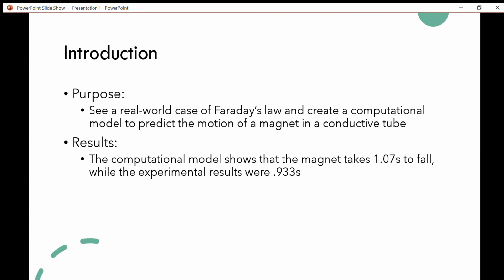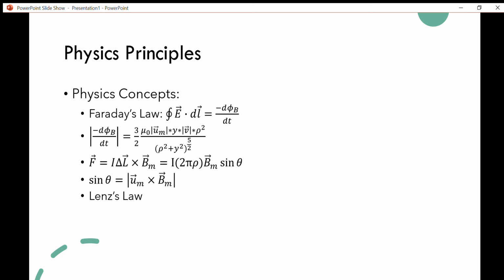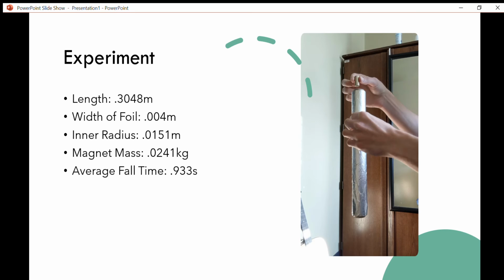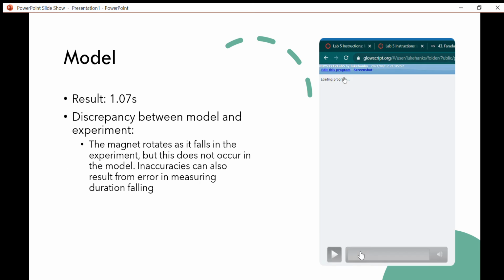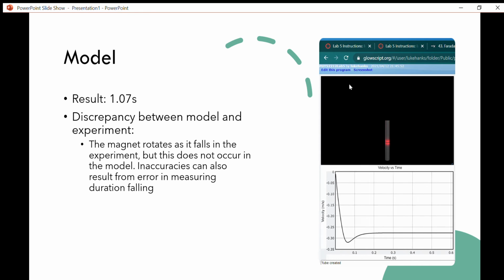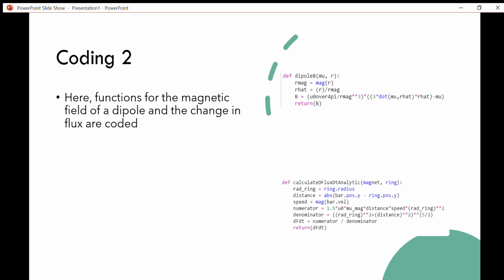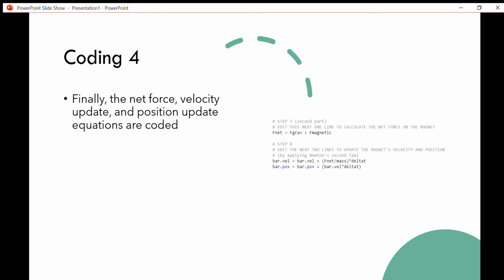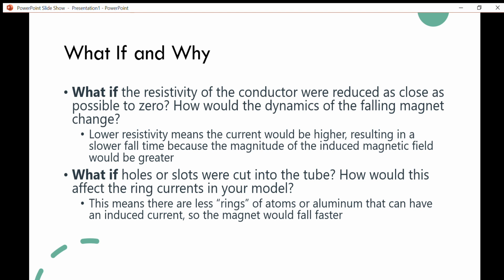PHYS 2212 Lab 5